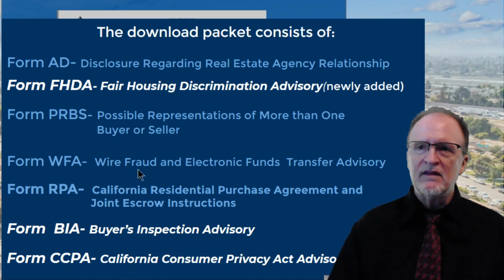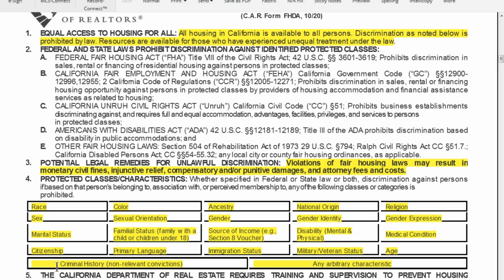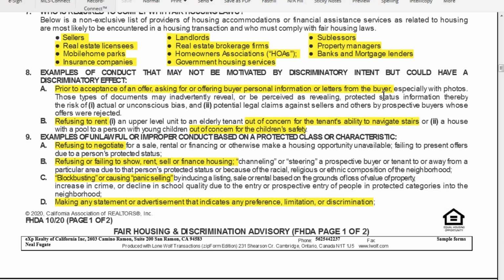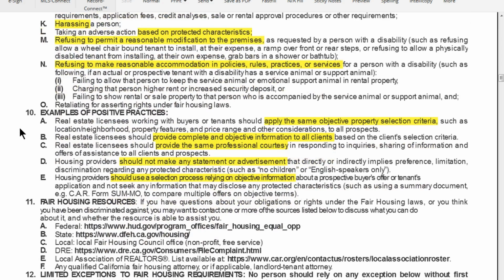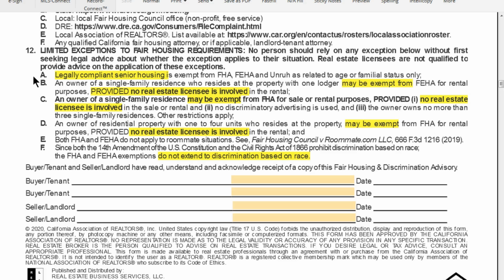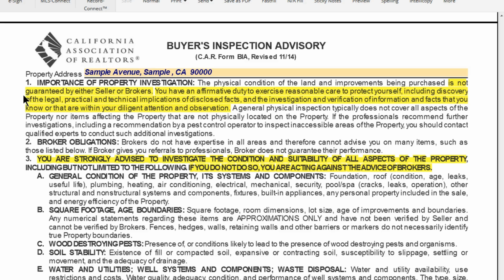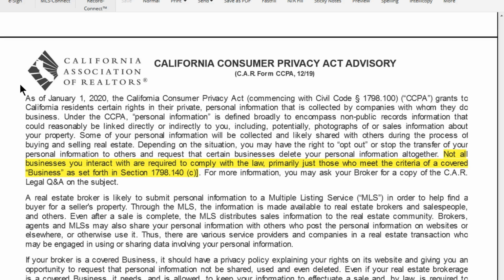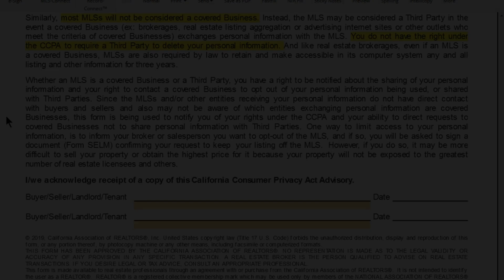California Real Estate Purchase Agreement Overview - PART FIVE: The final Three Forms!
Understanding the California Residential Real Estate purchase agreement
is critical because it literally lays the foundation for the entire sales transaction!

The series concludes with PART FIVE.  In this video we cover three important forms- the FHDA, the BIA and the CCPA.

After watching this series you should have a really good understanding of the California Residential Purchase Agreement and what to expect when getting into a Real Estate transaction here in California!

And as always, let me know if you have any questions or comments. I'd love to hear from you!
Enter My Monthly DreamSweeps Sweepstakes!